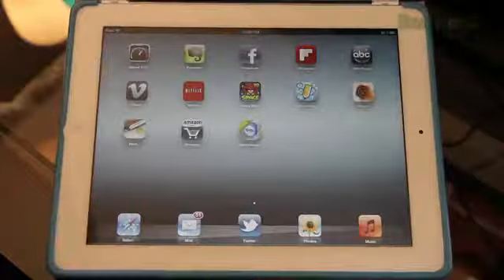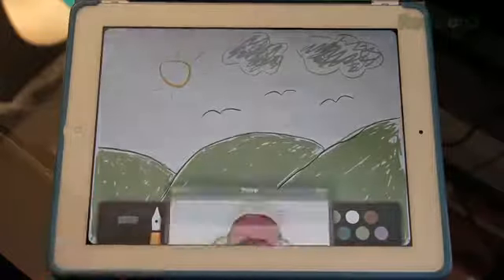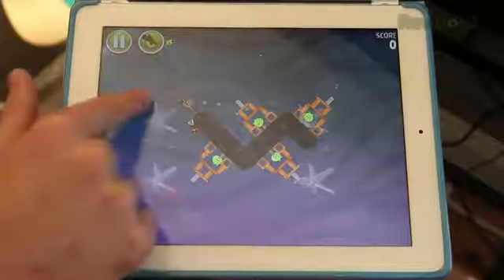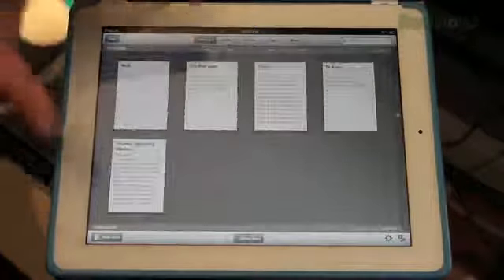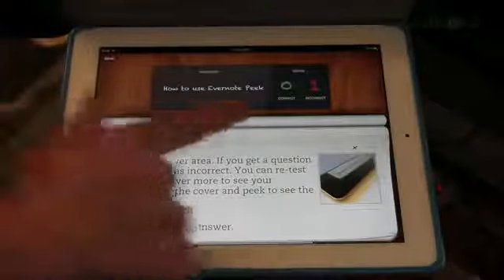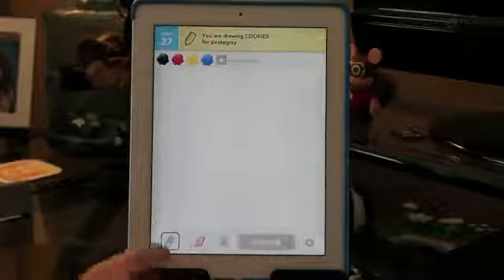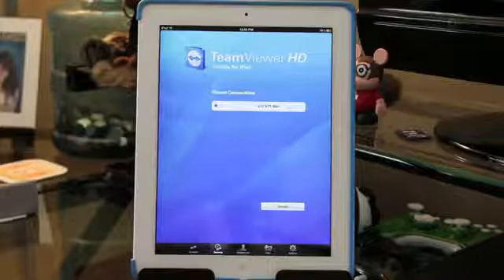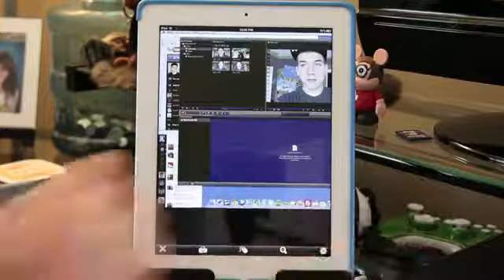Tys iPad Apps #2